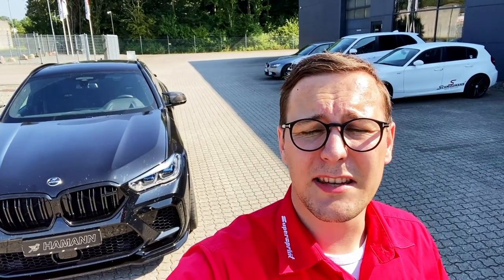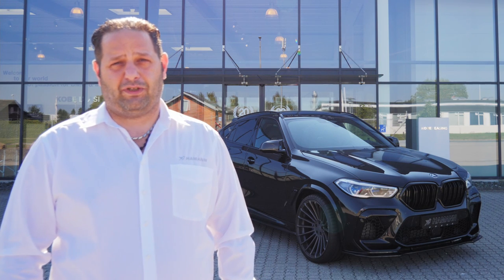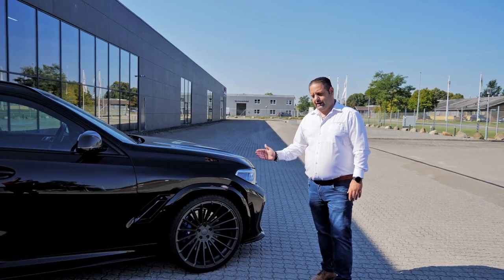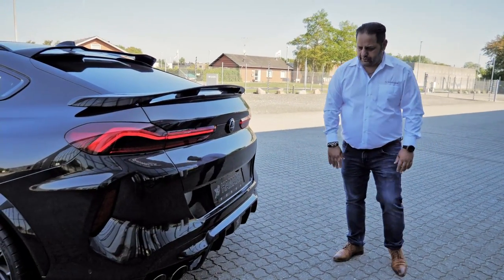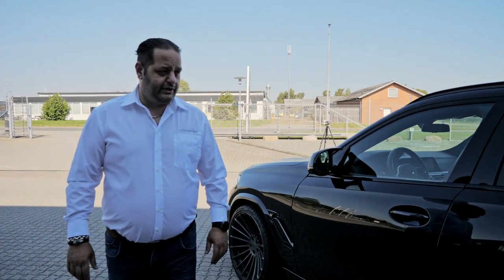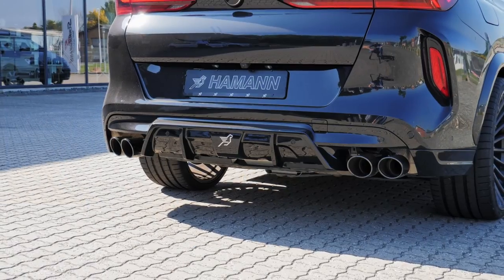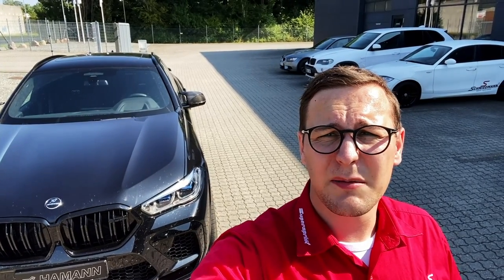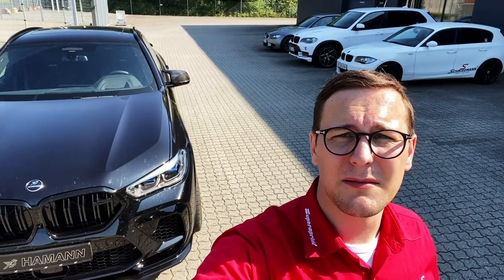HAMANN BMW X6 M visiting Schmiedmann in Odense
Product information:

Front spoiler original -Hamann- for M bumper
Product number: 100F96100

Sideskirt set original -HAMANN-
Product number: 100F96120-SATZ

Rear ving original -HAMANN-
Product number: 100G06130

Roof spoiler original -HAMANN-
Product number: 100G06135

Rearskirt-insert original -Hamann- for M rearbumper
Product number: 100F96245

Lowering-set Hamann front/rear
Product number: 20F96111-SATZ

23" original Hamann Anniversary Evo rim 11X23
Product number: KFF96AEGG23

LED Door projector with HAMANN logo
Product number:  80099509

Floormat trunk original -HAMANN- black
Product number: 80G06135

Floormats front/rear original -HAMANN- black
Product number: 80G06120

Alloy pedal foot rest original -Hamann-, black anodized
Product number: 80G05131

Emblem trunk lid original - Hamann -
Product number: 80099601

Emblem hood original - Hamann -
Product number: 80099600

Join our world of passion for BMW & MINI